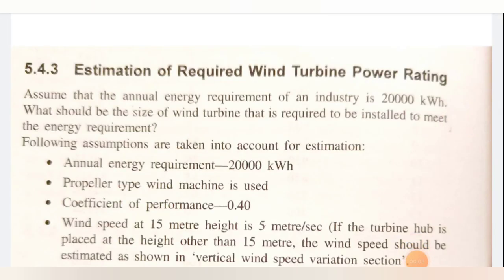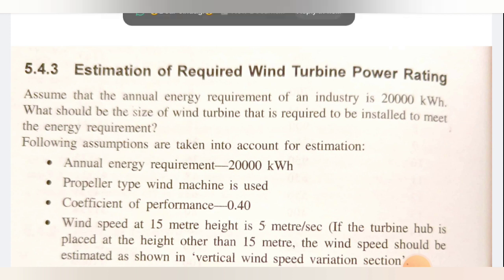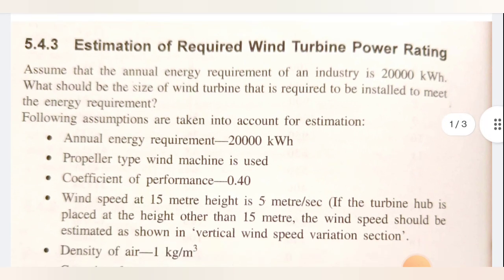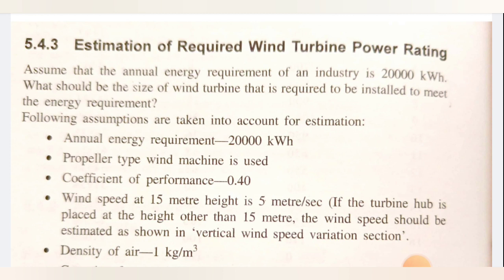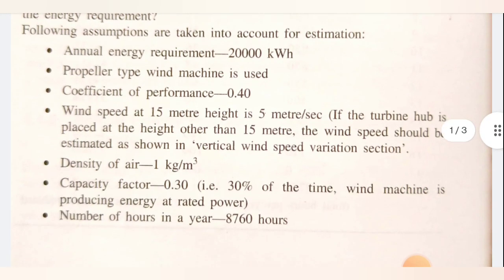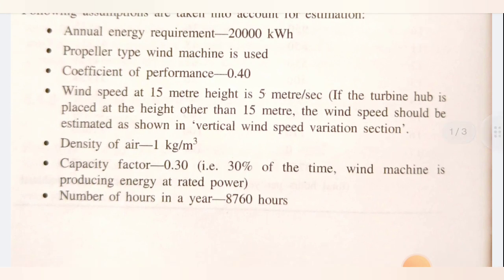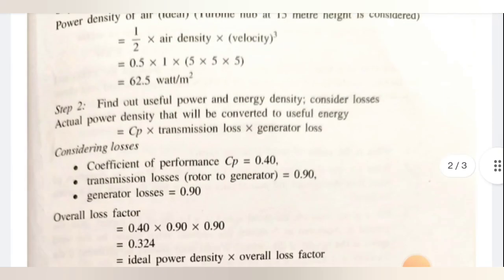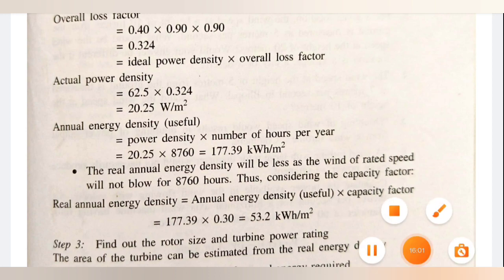Estimation of wind turbine rating